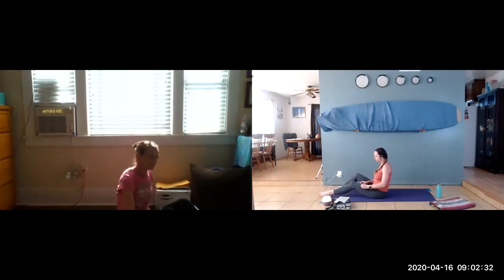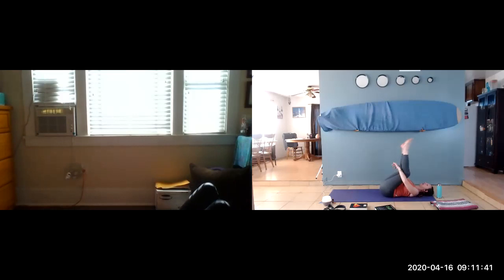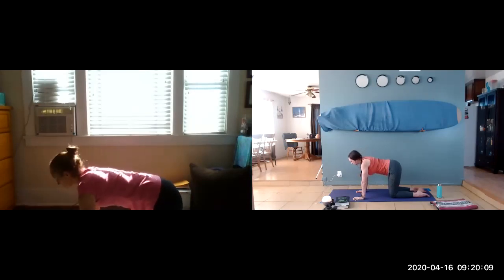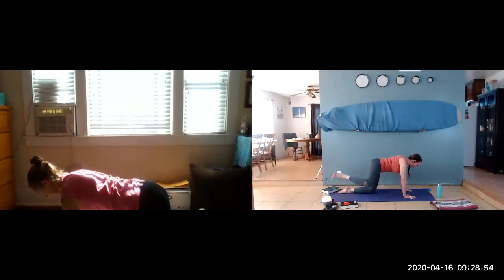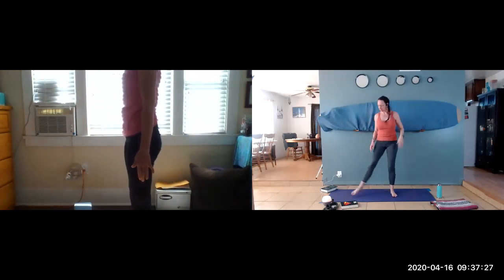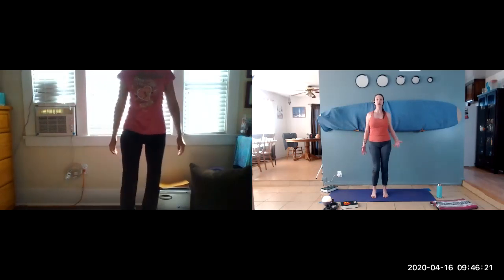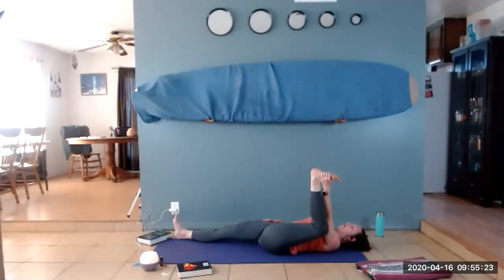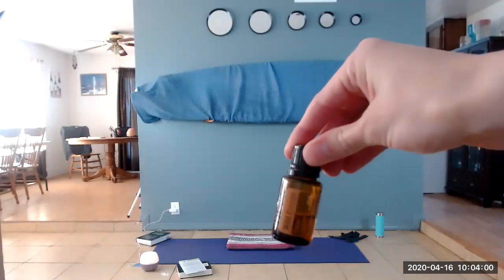Gentle Yoga for Balancing the Sacral Chakra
In this practice, we'll focus on hip openers and gentle stretches for the lower body to balance the sacral chakra. We'll incorporate color, scent, mudras, affirmations and more.

Questions, comments, concerns, interpretive dances?